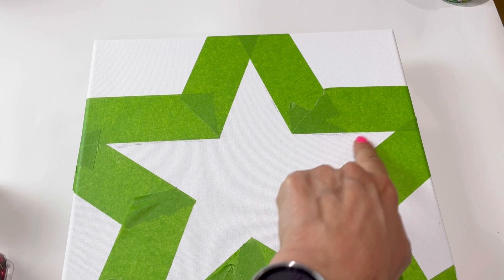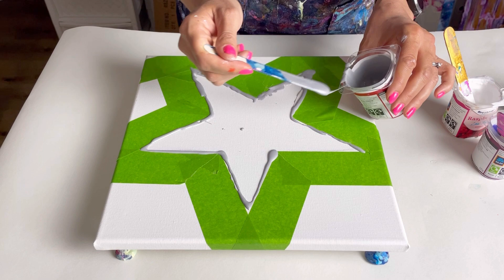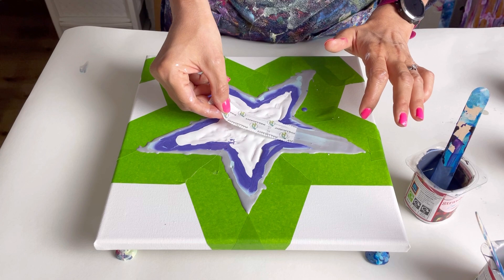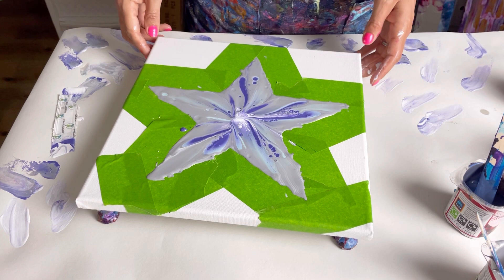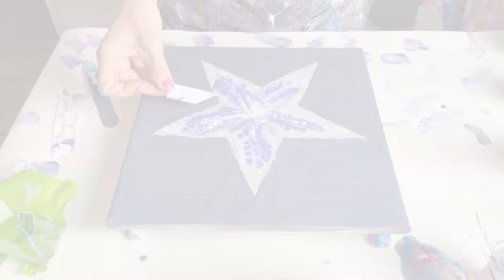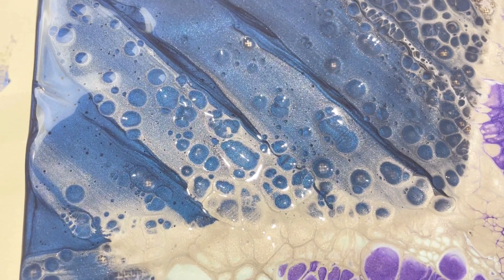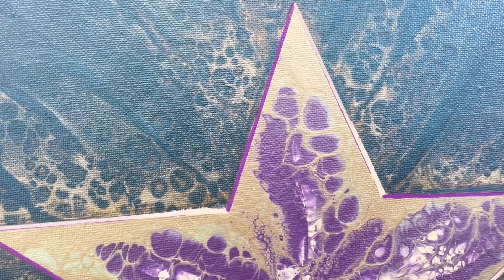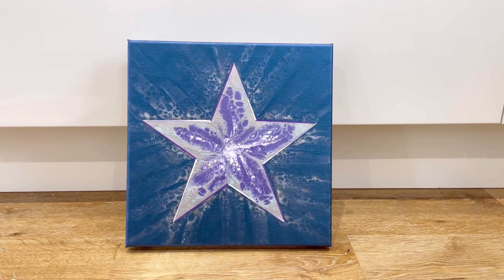How To Paint Pour Perfect Star ⭐️ EASY TECHNIQUE ⭐️ Swipe, acrylic paint pour, abstract fluid art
Here’s the link to Anna Blount’s video on how to create a stencil